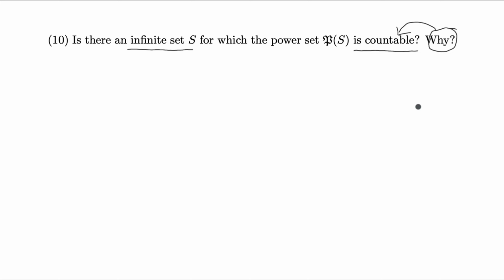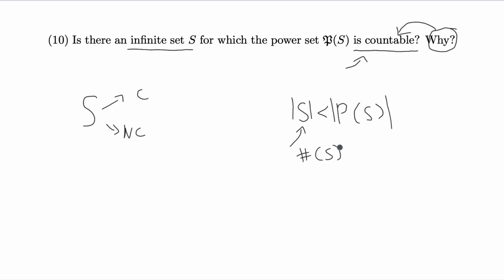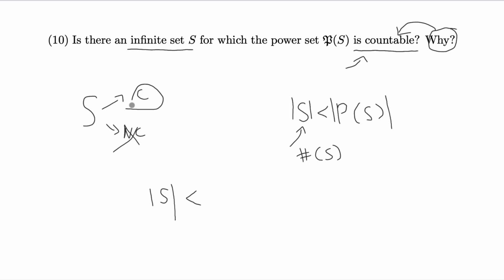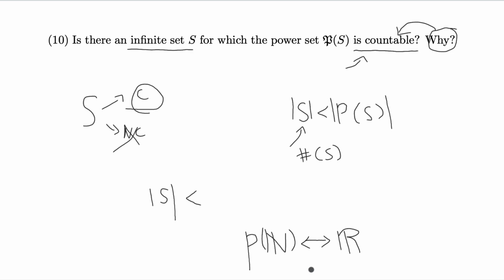Questions from Princeton's Hardest Math Textbook - Are Infinite Power Sets Countable?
In this video we investigate whether the power set of an infinite is ever countable.